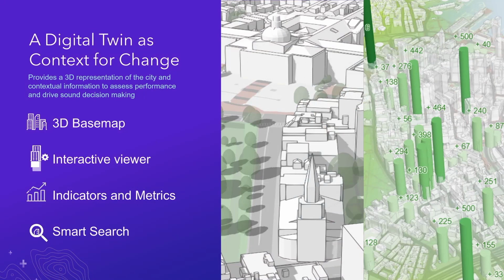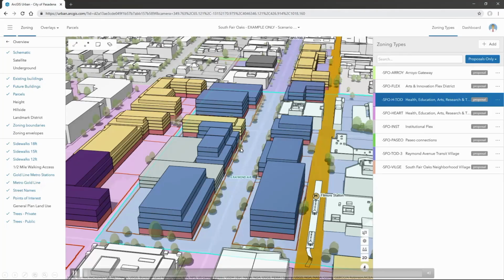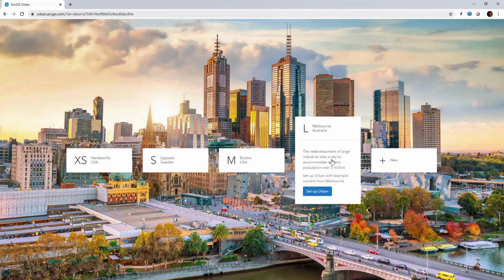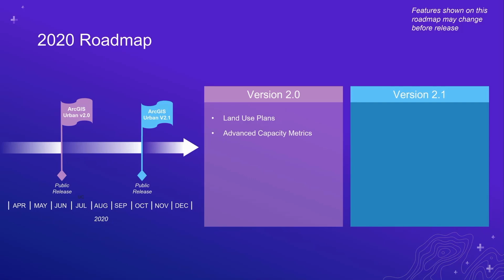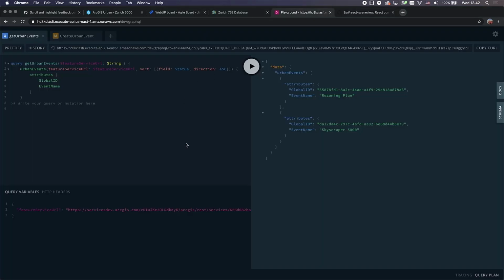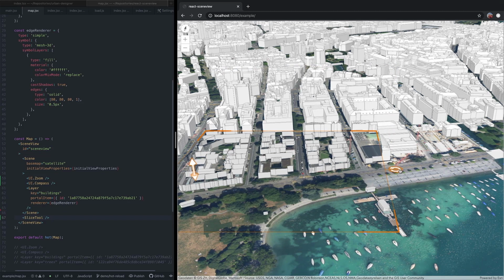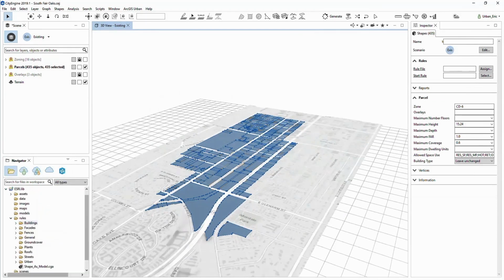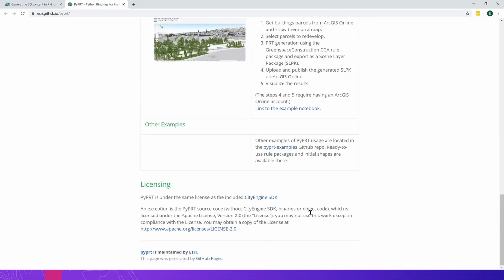Smart City Planning with ArcGIS Urban and CityEngine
The latest CityEngine offers novel capabilities for the efficient design of master plans and architectural sites. First, you can learn technical details about the interplay between CityEngine and ArcGIS Urban, Esri’s upcoming platform for the planning and managing of urban developments. Plans and projects in ArcGIS Urban can be easily created and edited with CityEngine. Second, you will get an introduction to the rule-driven 2D and 3D drawing tools for the sketching of buildings, vegetation and open spaces. Finally, we demonstrate how CityEngine web scenes can be shared in ArcGIS Online or Arc